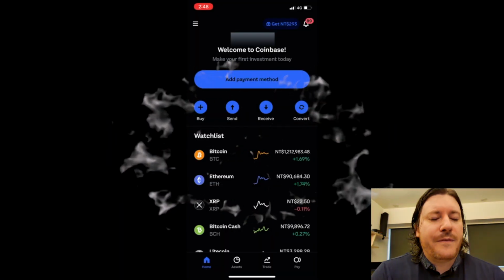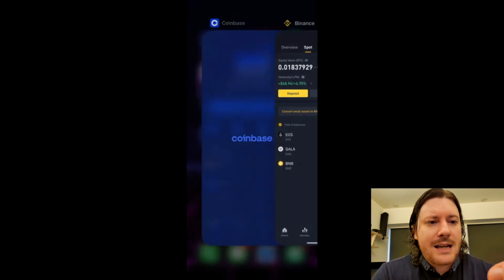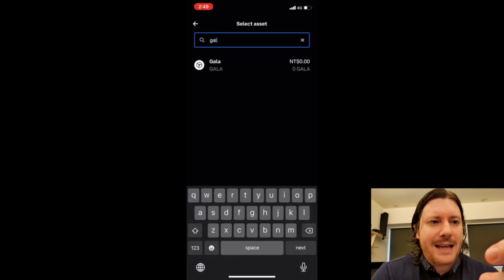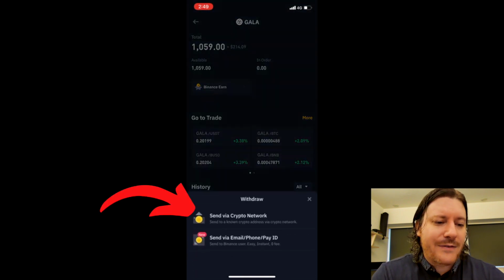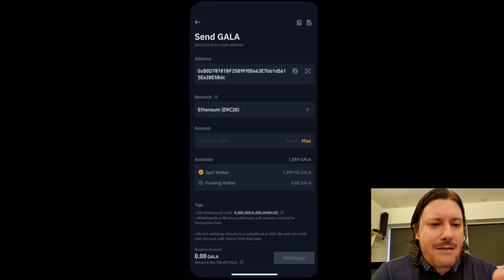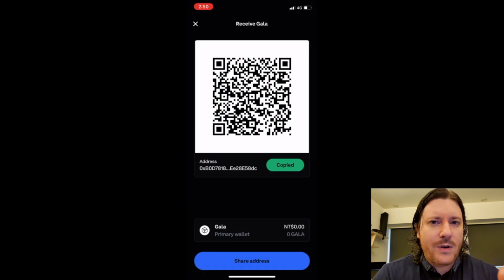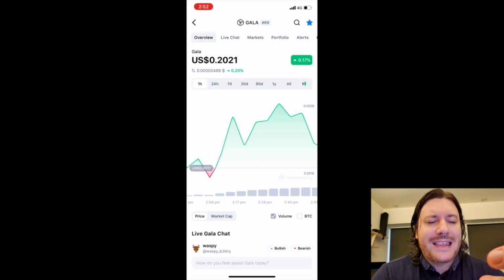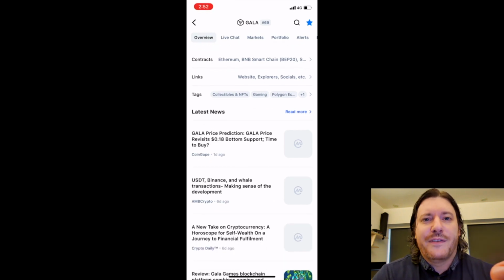How To Send Crypto From Binance To Coinbase (Avoid THIS Mistake)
How To Send Crypto From Binance To Coinbase (Step by Step)! - Start An Honest, Freedom Business

In this video you will learn how to easily send money from Binance to the Coinbase app. I highlight exactly what to do step by step, as well as highlighting a major mistake you want to avoid, which can cause you to lose your money.

Ensure you watch til the very end to avoid losing your money by not understanding how different networks work.